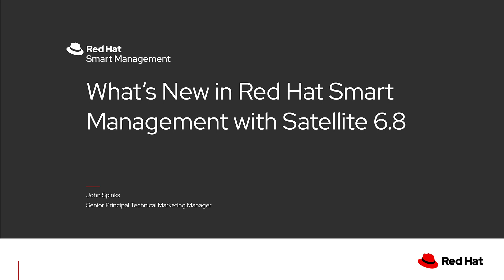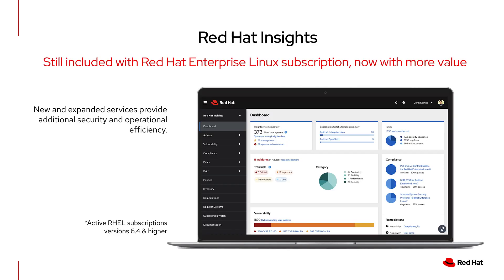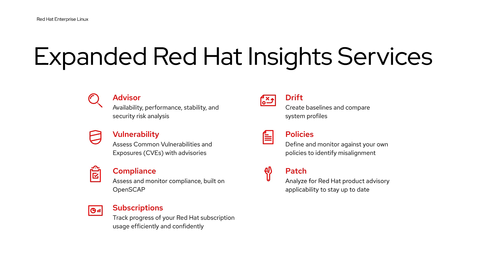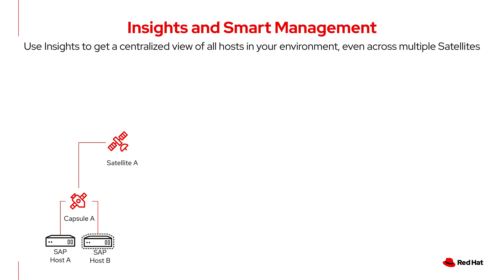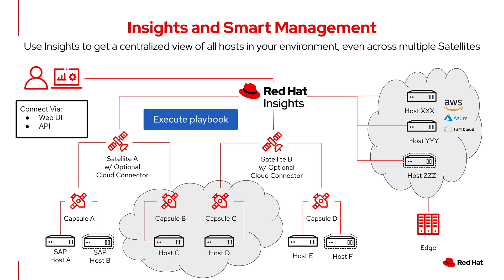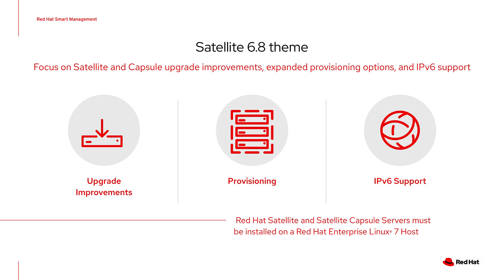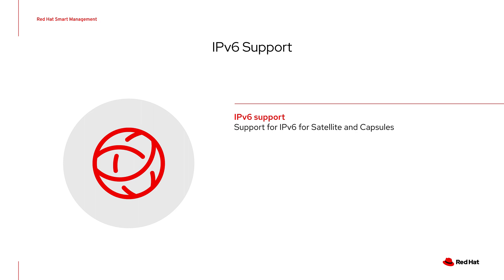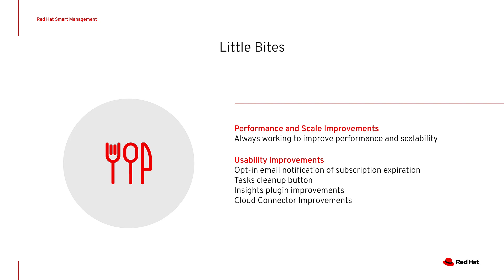What's new in Smart Management with Satellite 6.8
Learn what's new in the latest release of Red Hat Smart Management with Satellite.

In this video we'll cover the October 2020 release of Red Hat Smart Management focusing on Cloud Connector as well as the latest features of Satellite 6.8.